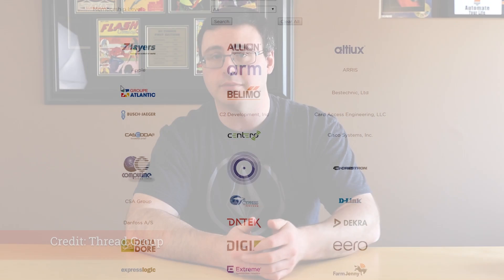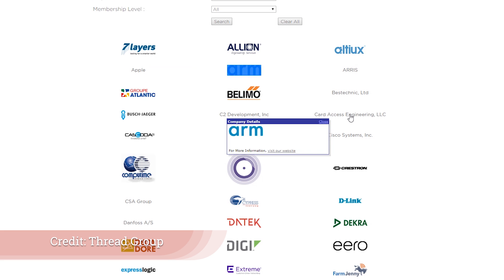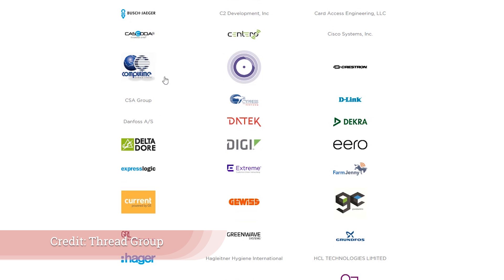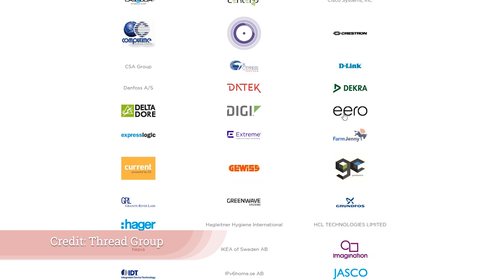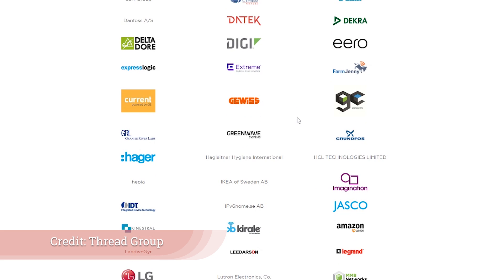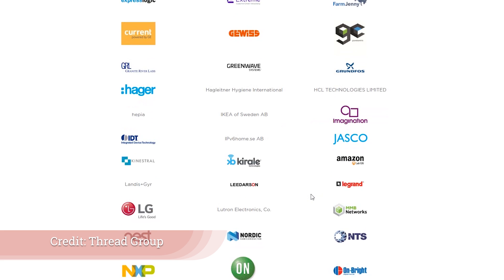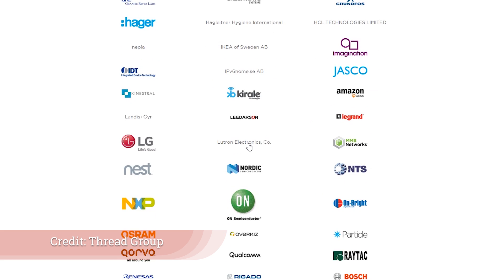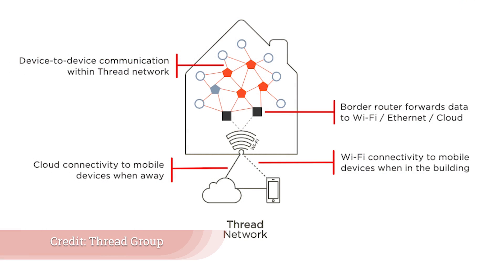Google's Secret Protocol, Thread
Part of our Smart Home Questions Answered series is an introduction to the newest internet or things or home automation standard, Thread.  Thread is a standard/protocol for your smart home that has some improvements from previous standards and protocols.  It also has some things about it that will make people nervous.  Either way, I'm here to teach you about Thread and some of the basics.

Thread is a 2.4 GHz (carrier frequency), IP-based home automation protocol at the network layer. It leaves the application layer to other systems, and this gives it some incredible flexibility. It's also highly secure, very reliable (especially with multiple end routers), and it's going to change the automation industry. I think it'll change the automation industry from the perspective of commercial and industrial applications as well, because it's highly scalable.

These were all the indices that Nest was looking for when they started to create Thread: IP-based, scalable, reliable, secure.  Now, despite this being developed by Nest, they've taken the protocol to an open source point at openthread.io and are giving knowledge freely for manufacturers.  They also have a number of great products available for those who produce devices or want to produce devices.  Those devices, the open source code, and all the documentation make the creation of a product incredibly easy.

In any case, I think Thread is poised to really impact the homeautomation industry as well as the overall internetofthings. Watch us for more of this kind of content!

Brian